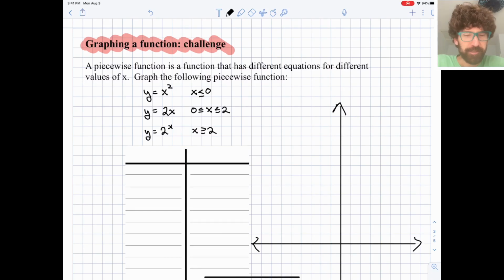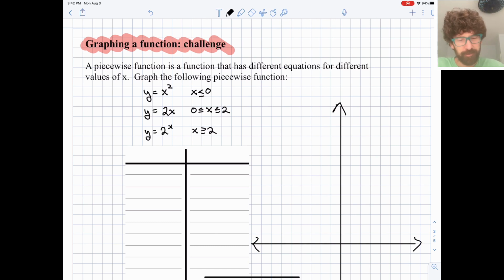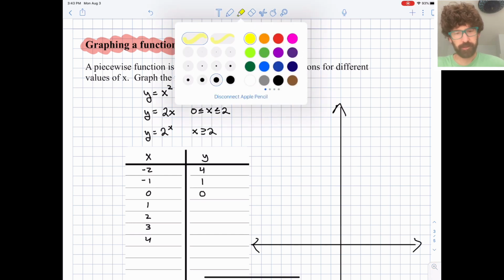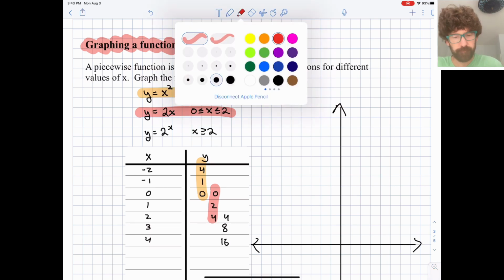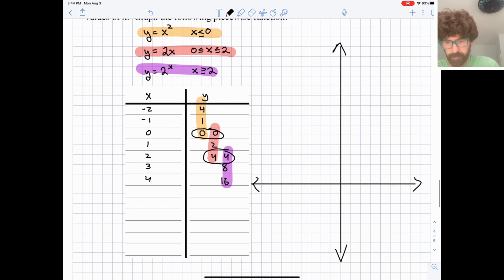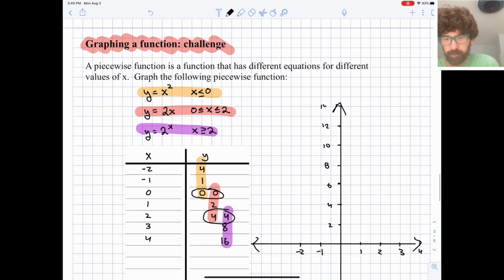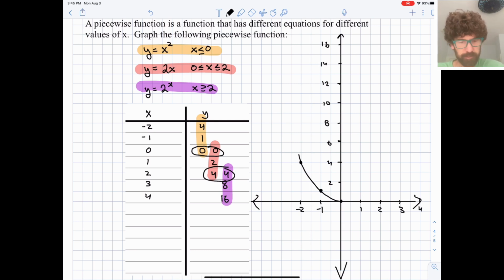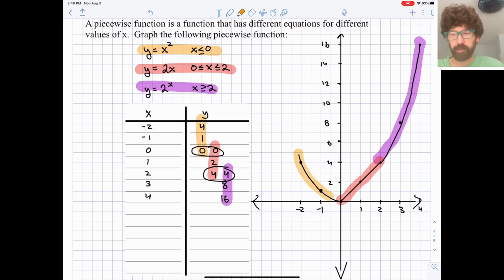Algebra 1. Graphing functions. Challenge